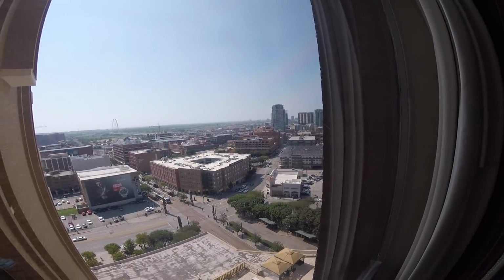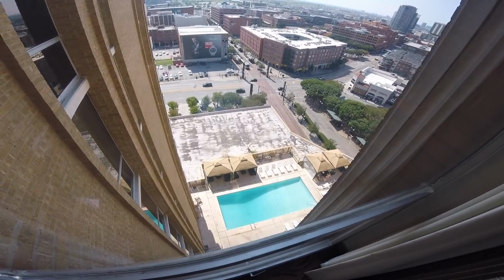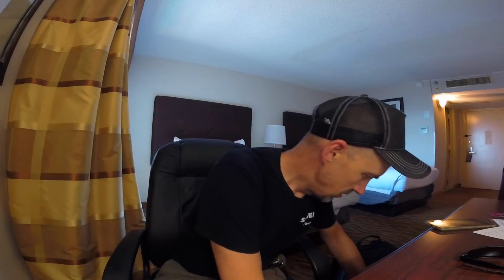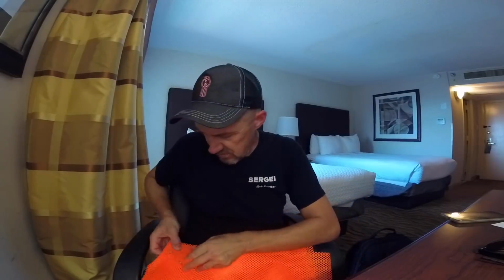HEAVY HAUL TV -- GATS 2018 -- The After-Show